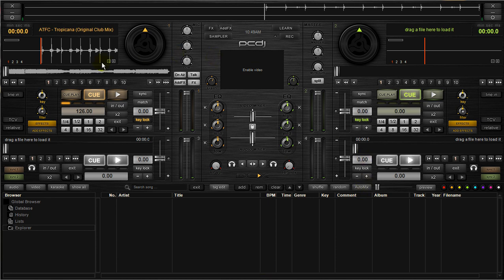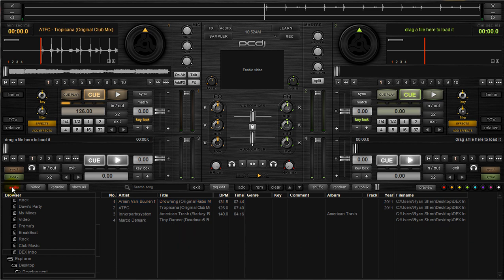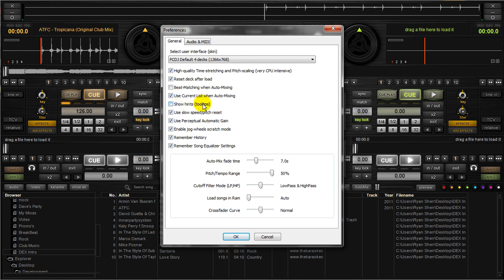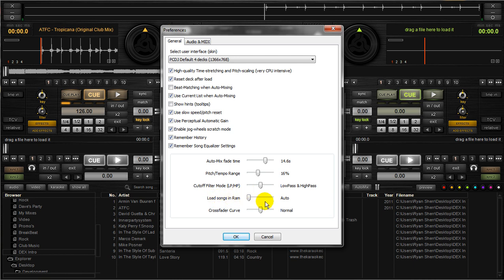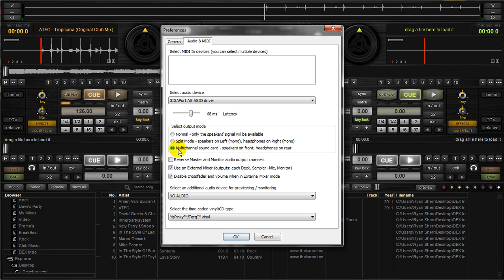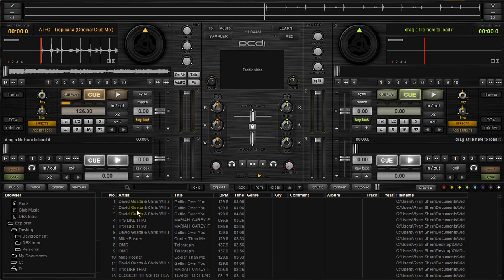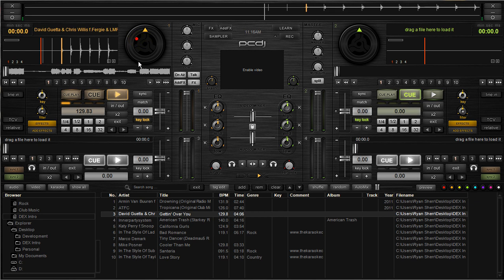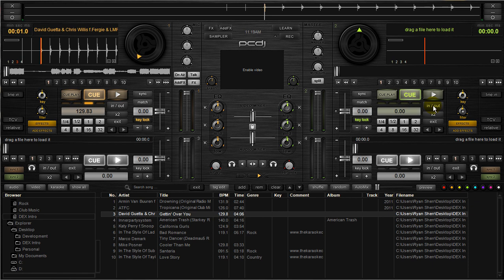PCDJ DEX DJ software 2.0 Introduction Tutorial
This PCDJ DEX 2.0 intro video will explain the different components of PCDJ DEX 2.0, including the library and preferences.  It's designed to help you familiarize yourself with the software and terminology.  This is the first video in a series of PCDJ DEX 2.0 tutorials.